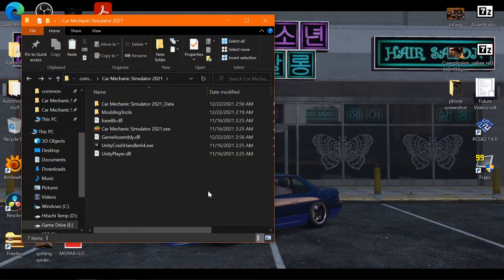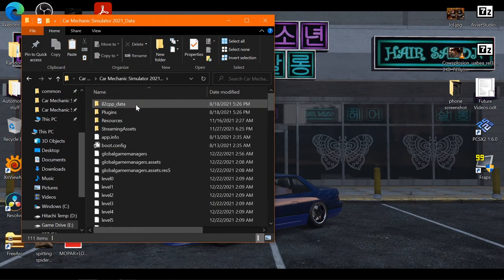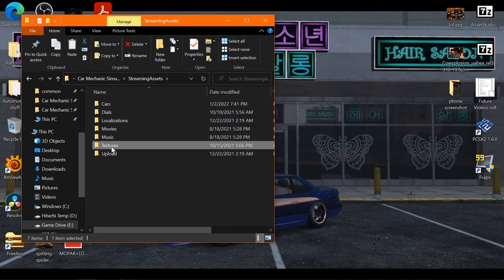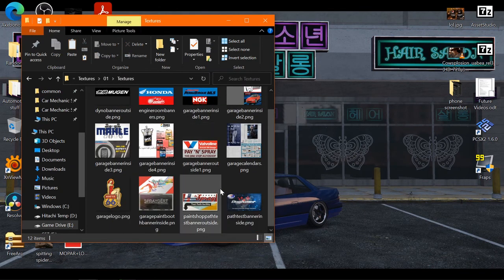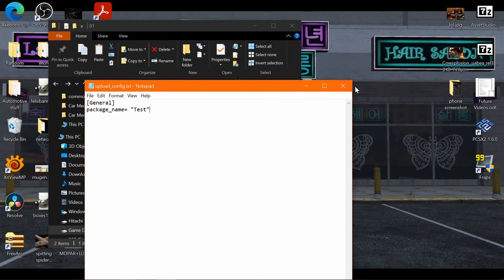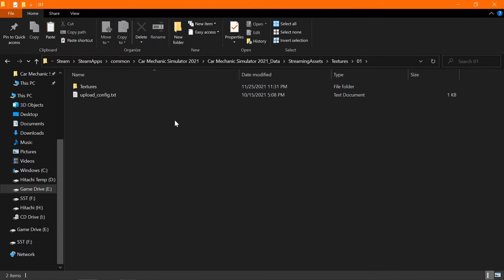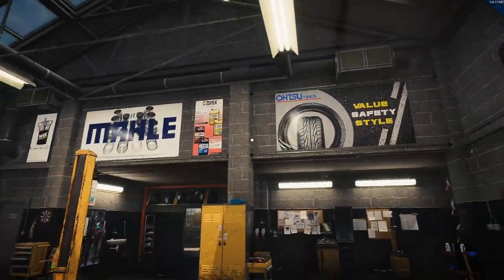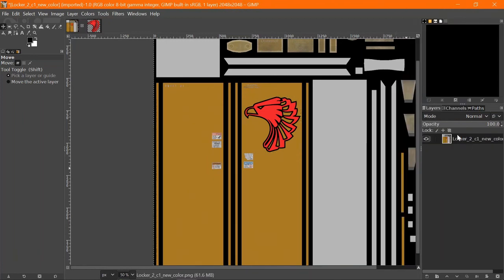How to Custom Signs & Banners in CMS 2021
This video will show you how to change the garage sign as well as several banners around the garage in the game. You can edit the images using any image editing software such as GIMP, photoshop, or even MS Paint. If you'd like to see how to edit the images or see how to edit more textures within the game check out my other video diving in even further (How to Mod Textures in CMS 2021)